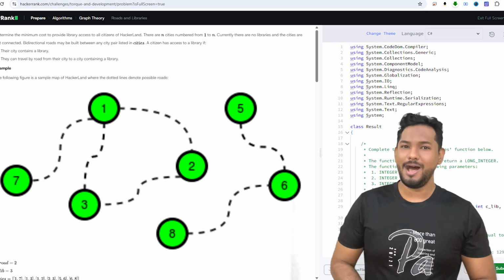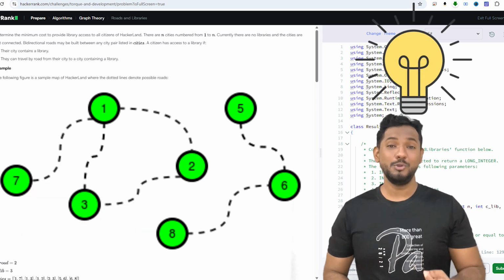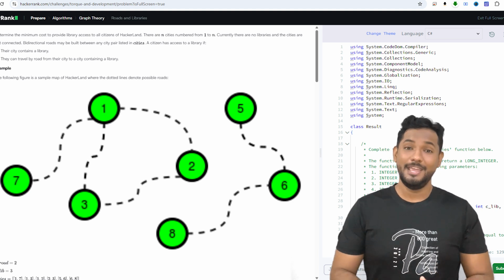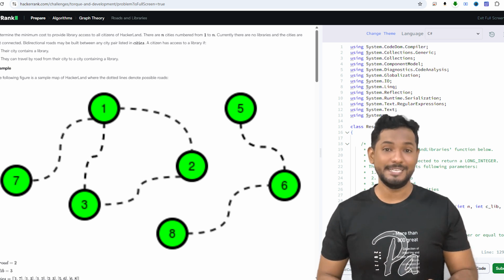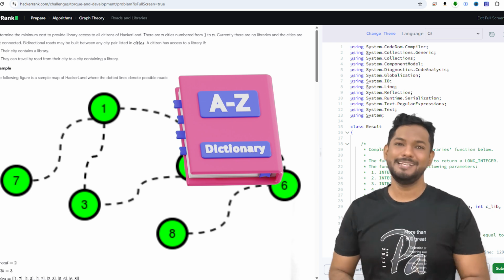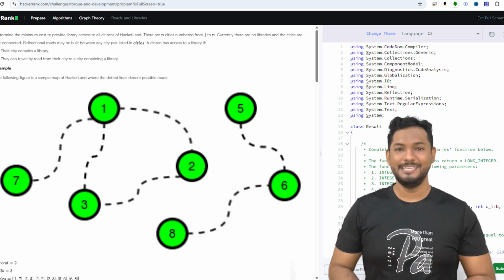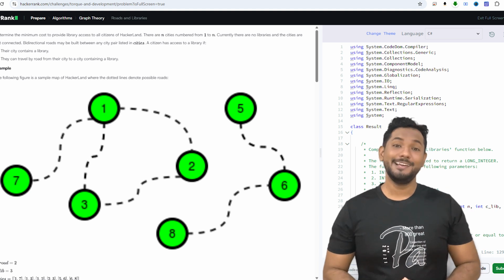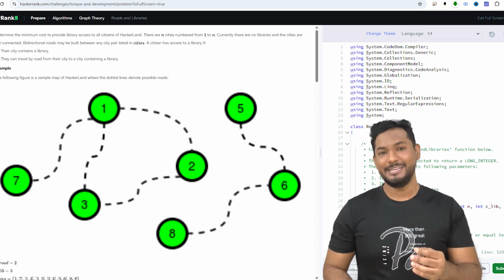HACKERRANK : Optimal City Planning: Libraries vs Roads – A Graph Theory Challenge!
In this episode, we dive into a real-world-inspired problem: how to efficiently connect cities with libraries and roads while minimizing costs. Should you build a library in every city or use roads to form cost-effective connections? We break down the problem step by step, using graph theory concepts like Depth-First Search (DFS) and connected components. Join me as we explore the smartest strategy for infrastructure development and make data-driven decisions!